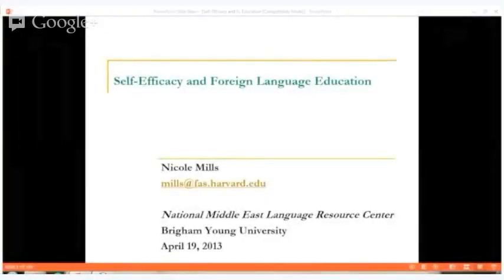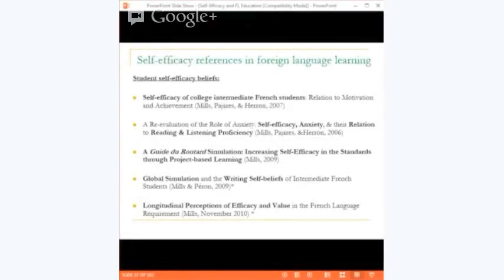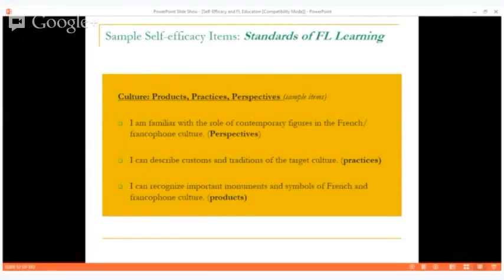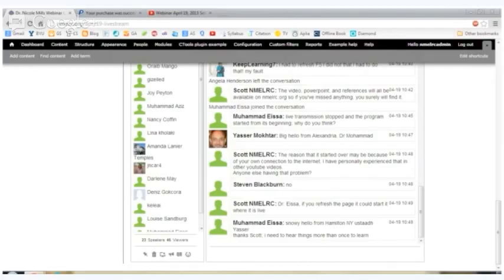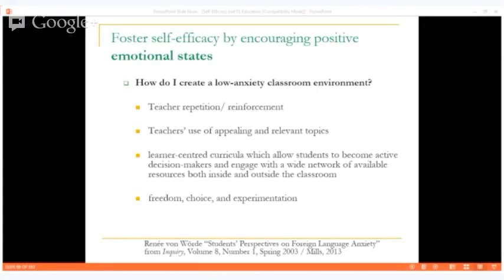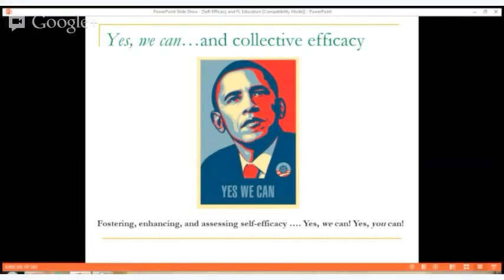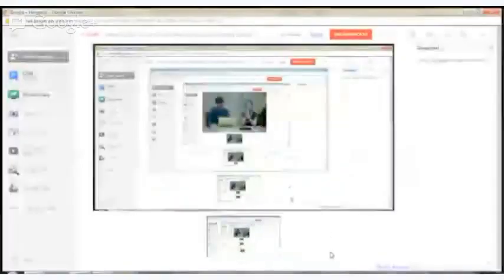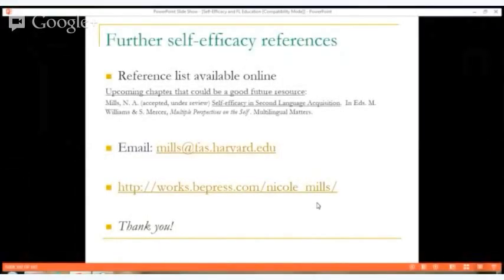Webinar April 19, 2013 Self Efficacy in Foreign Learning Education with Dr. Nicole Mills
This webinar provides an overview of the construct of self-efficacy or an individual's beliefs in his/her ability to perform a designated task or complete an activity, which is a strong predictor of future performance. Bandura (1997) and a good deal of subsequent research suggest that self-efficacy beliefs can influence one's decisions, expended effort and perseverance, resilience to adversity, thought processes, affective states, and accomplishments. Evaluation of self-efficacy beliefs allow instructors to better: understand their students' self-beliefs about language learning; evaluate language program effectiveness; understand the complexity of instructors' beliefs associated with language learning. This presentation provides an overview of the construct of self-efficacy in foreign language education research, including the sources of self-efficacy, simple strategies to guide self-efficacy research, and approaches to fostering student and instructor self-efficacy beliefs. Specific research-based examples will be provided with proposed adaptations based on the context, challenges, and questions associated with the teaching of less-commonly-taught languages.

Dr. Nicole Mills is coordinator of the Beginning French Language Program at Harvard University and previous coordinator of beginning and intermediate French at the University of Pennsylvania. At both institutions, she developed curriculum grounded in second language acquisition research and theory. She was the curriculum design specialist  for last year's STARTALK Persian Curriculum Design Workshop at George Washington University. She has extensive publications in various academic journals and edited volumes on various topics associated with curriculum design and foreign language education, motivation, and engagement. She holds a Ph.D. in Educational Studies and French from Emory University.

for powerpoint and resources links.